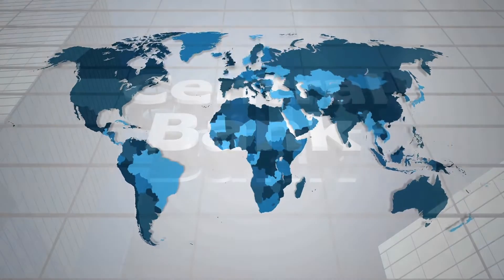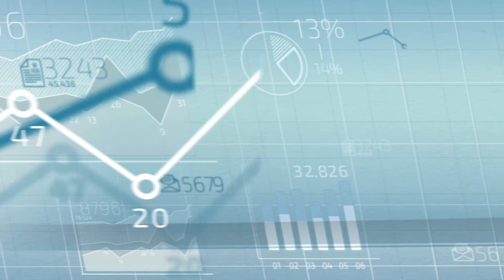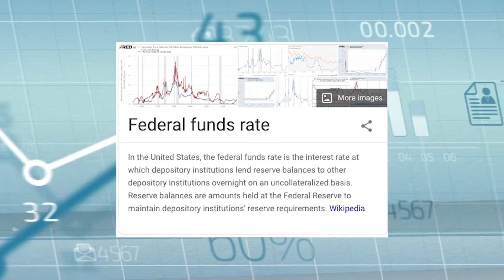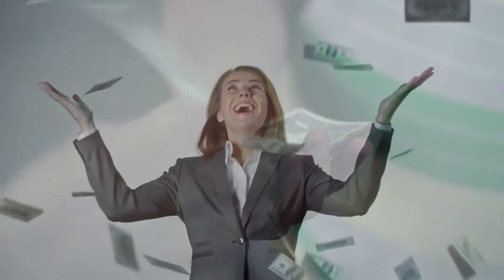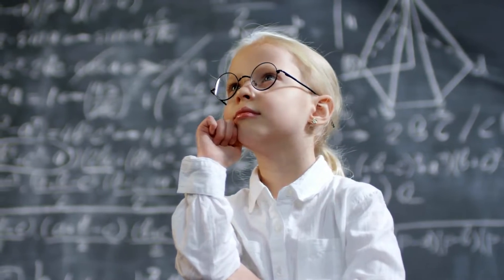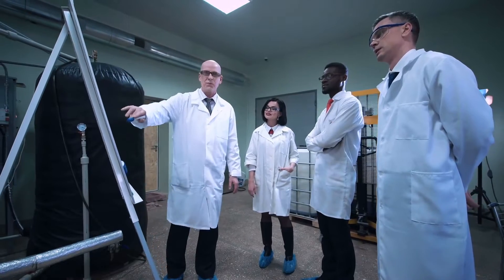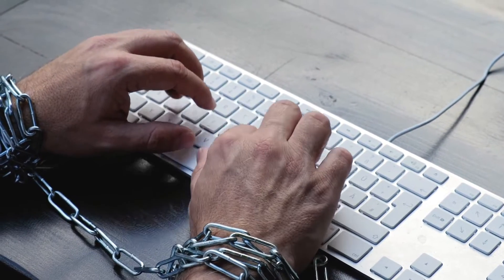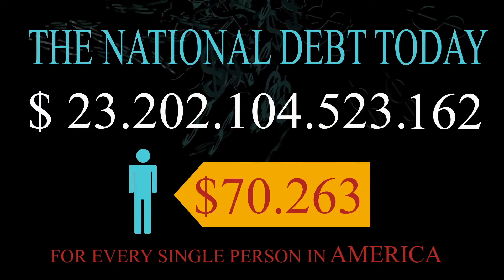What are Negative Interest Rates? (And How do They Work?)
Negative interest rates mean you get paid to borrow money. Sound too good to be true? It is.

In most countries around the world, there’s a central bank that has a number of tools at its disposal to influence the country’s economy. One thing that central bank has control over is the federal funds rate, which is essentially the interest rates banks charge other banks to lend money.

This federal funds rate in turn affects the interest rate that consumers may get on their loans.

If a federal funds rate is low, then a bank can borrow money at a pretty low rate, meaning it can lend money at lower rates and still turn a profit. If the federal funds rate is high, then it costs banks a lot of money to borrow money, meaning that then in turn, they have to charge higher interest on loans to turn a profit.

That’s some simple background on the federal funds rate, but let's take a look at what the Federal reserve, or central bank, can actually do if they adjust it.